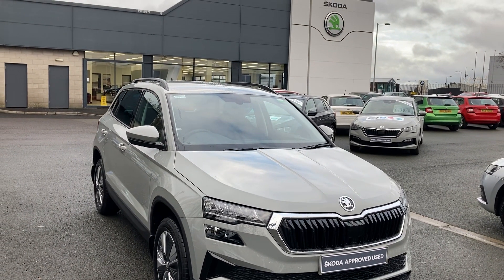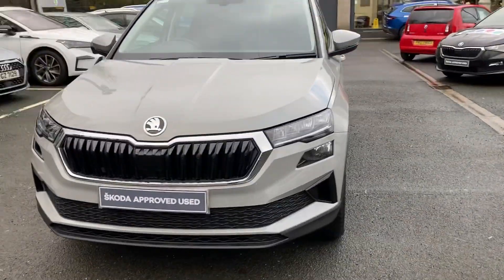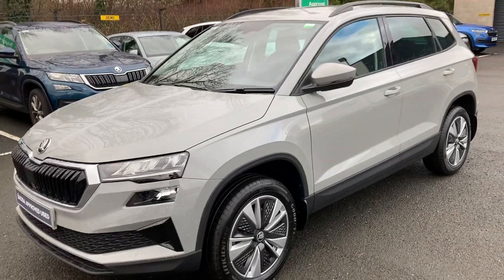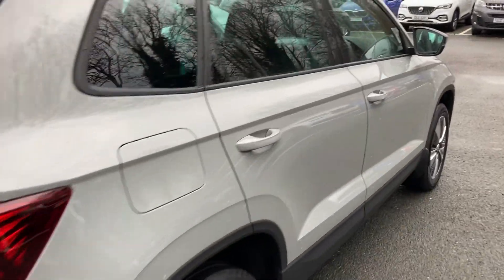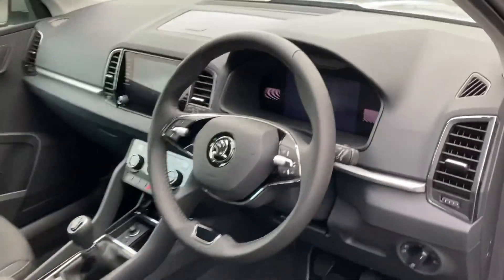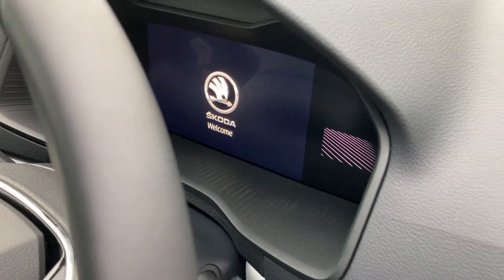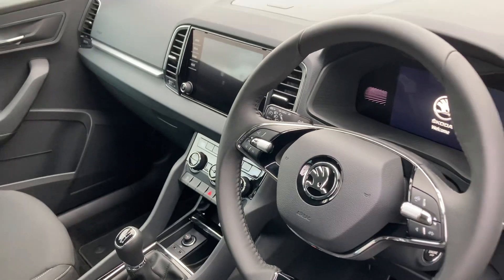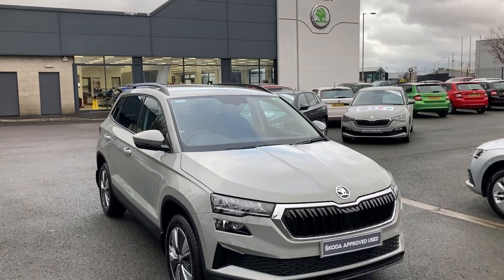Skoda Karoq SE Drive 2.0 TDI 116 PS 6G Man 2023 YGZ5143